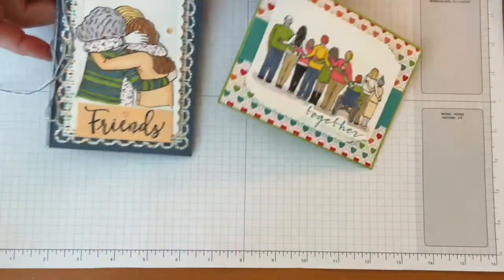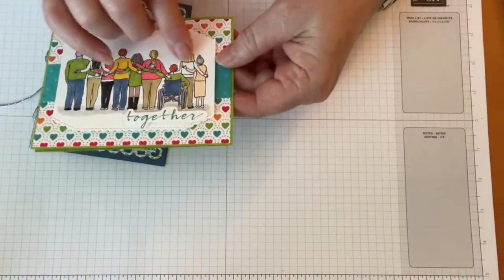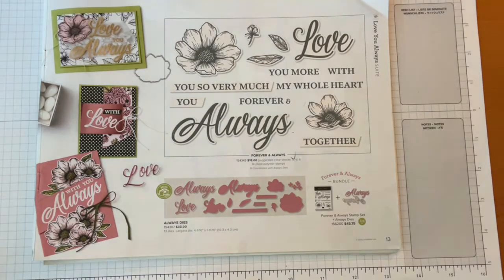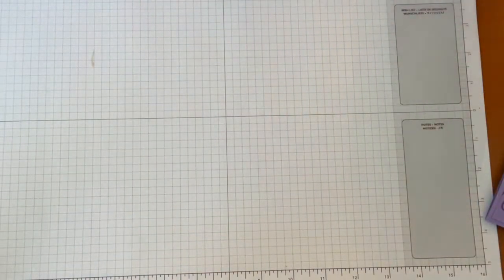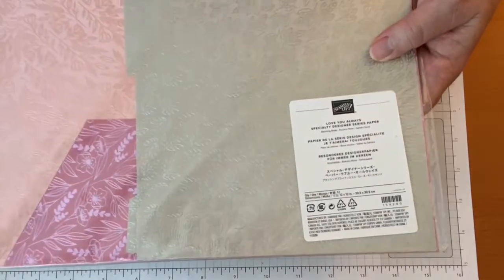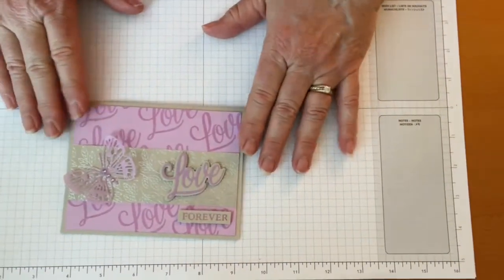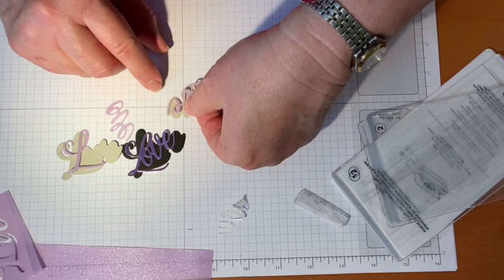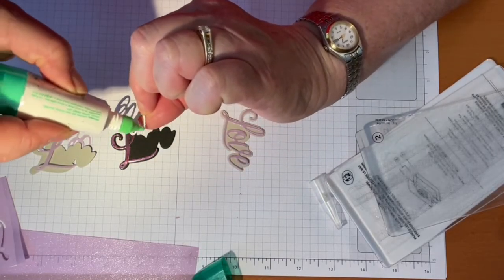Forever & Always meets Fresh Freesia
Let's make a beautiful card appropriate for an anniversary, wedding or just for your love, using the retiring Forever & Always bundle and some beautiful paper.